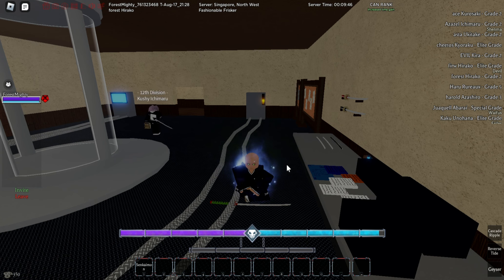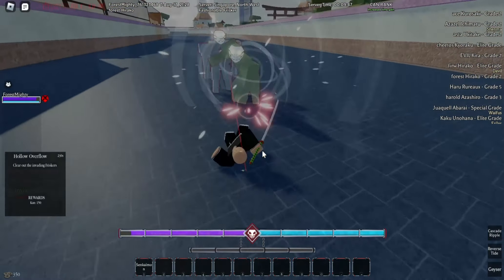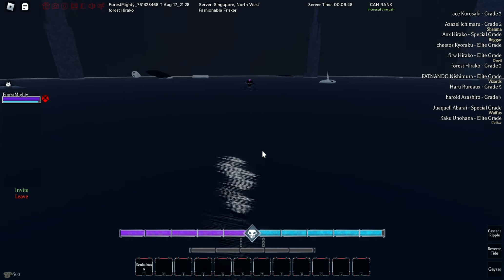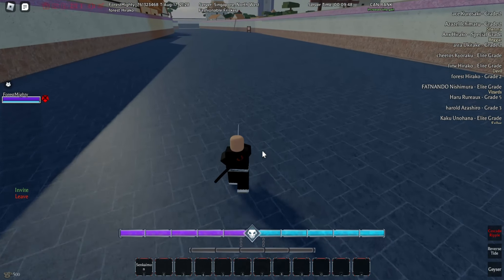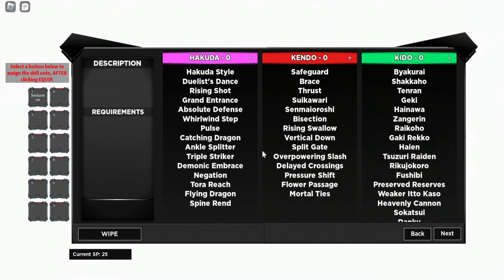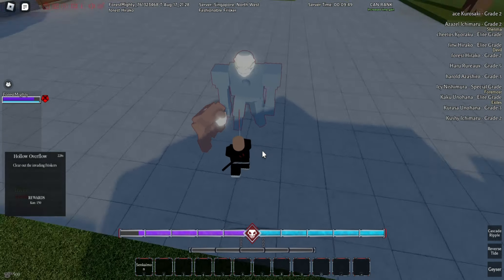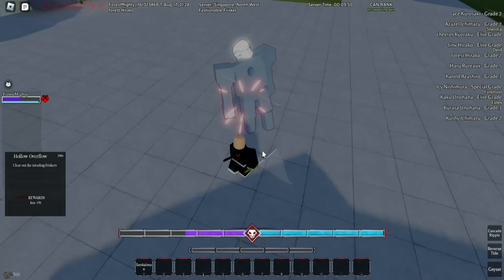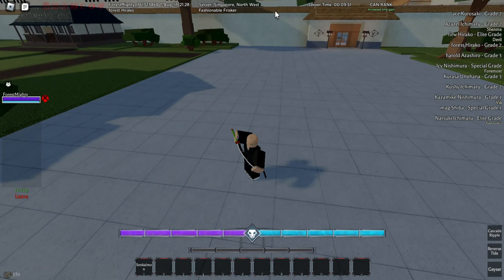how to get shinkai in type souls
in this video, I will show you how to get Shinkai in type souls